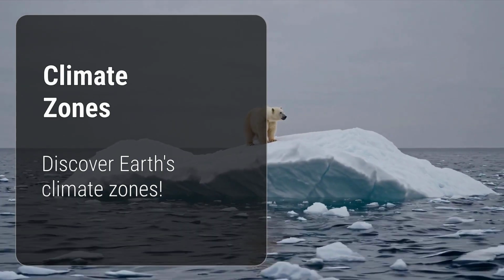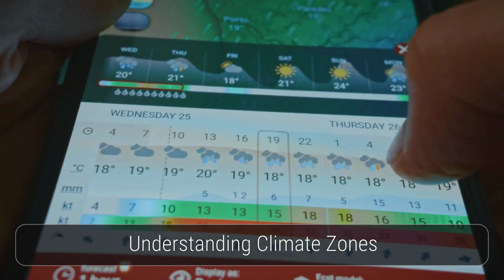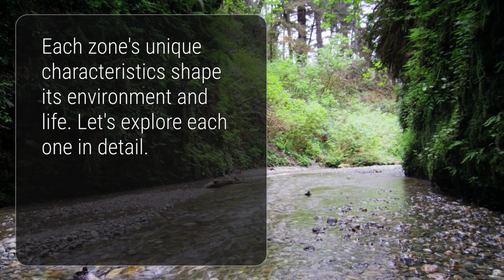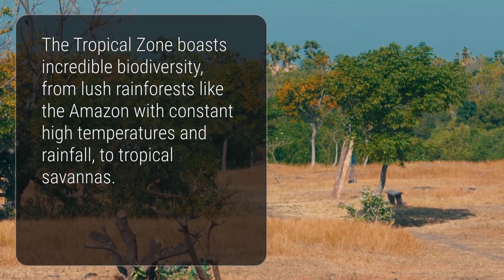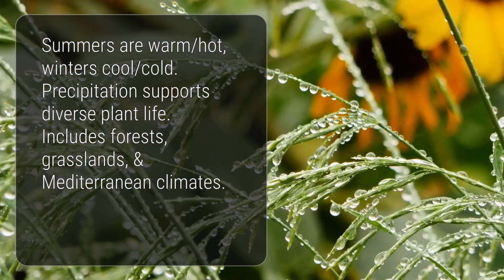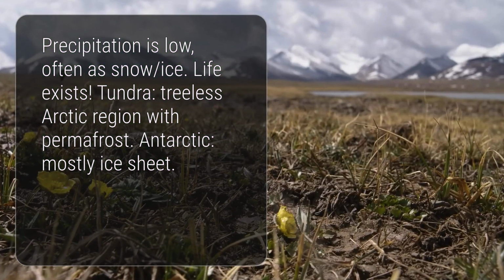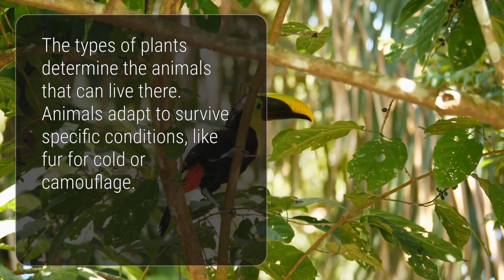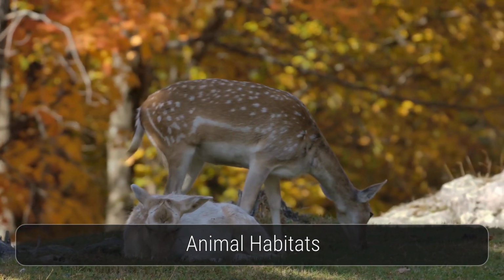Exploring Climate Zones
A look at the different climate zones and how they make up our world